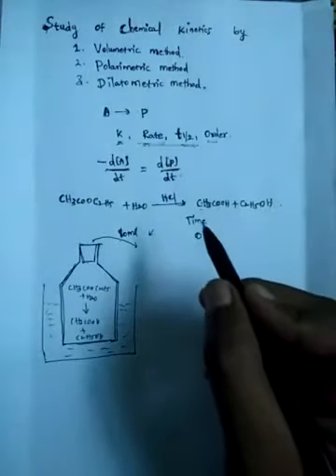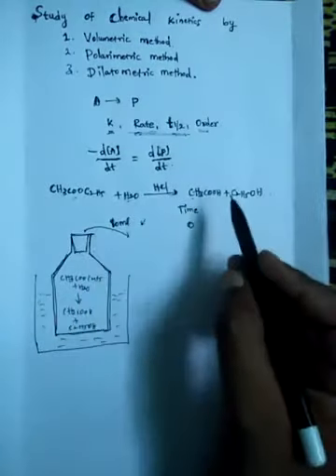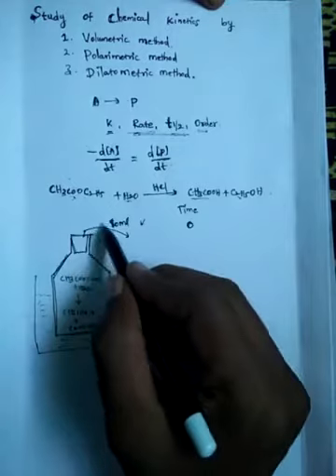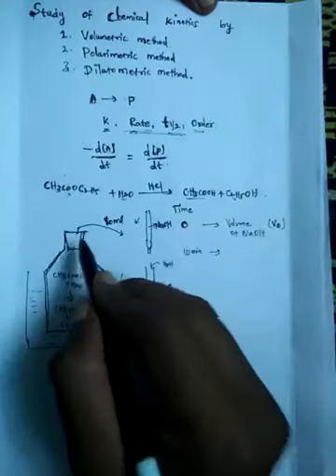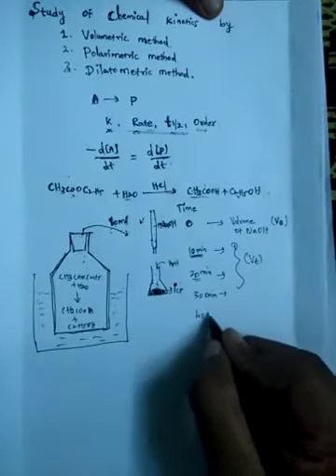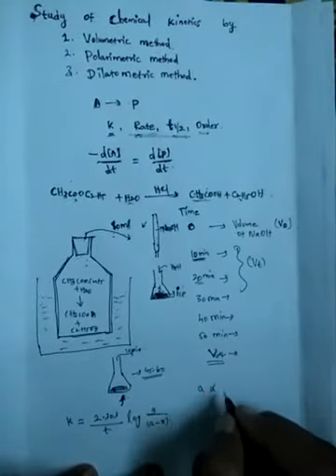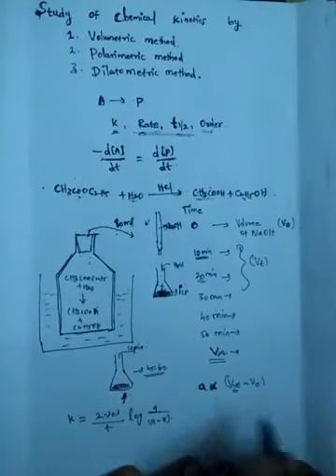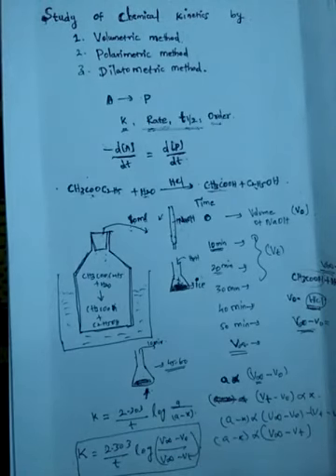Study of chemical kinetics by volumetric method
Use of volumetric analysis to study kinetics of chemical reactions